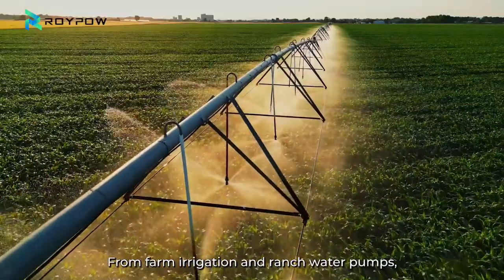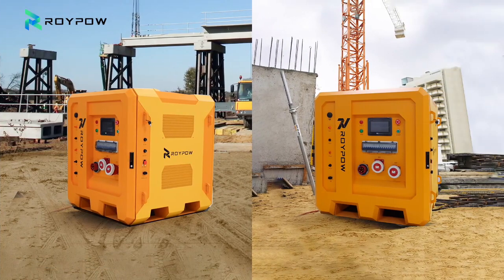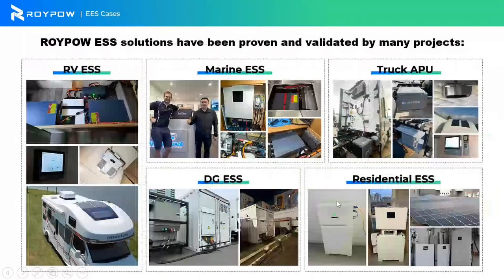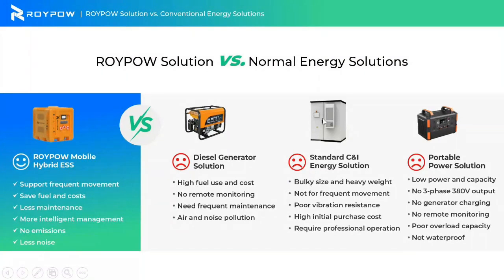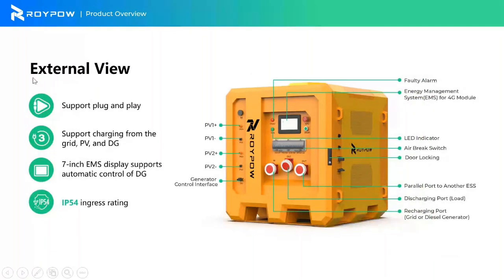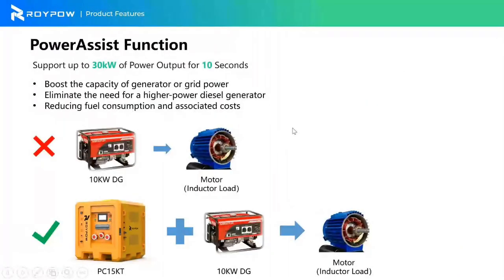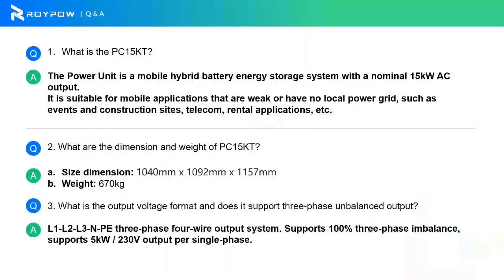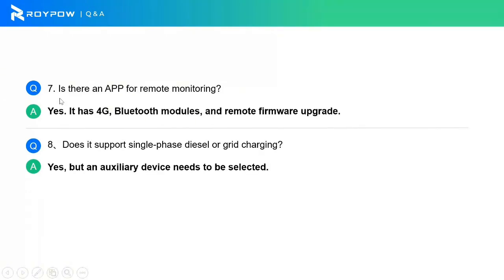【Webinar Replay】No Boundaries: Mobile Hybrid Energy Storage Improves Your Productivity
Missed the live session? Catch up now with our exclusive webinar on the launch of the PC15KT Mobile ESS, ROYPOW’s latest innovation in mobile hybrid energy storage solutions.

Explore how our smart, clean, and profitable mobile ESS can help businesses across industries boost productivity while cutting emissions and operational costs.

What You’ll Learn:
1.Product Reveal: Be among the first to see the innovative PC15KT in action!
2. Expert Insights: Gain valuable knowledge from our R&D team on how hybrid energy can elevate your operations.
3. Interactive Q&A: Get your burning questions answered live by our engineers.

Experience how smarter, cleaner, and more profitable energy solutions can transform your business.